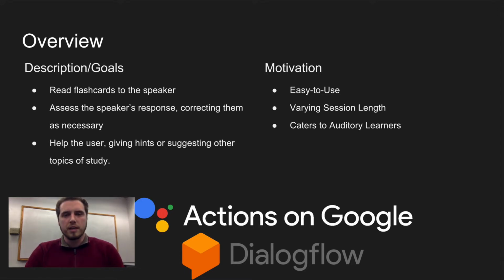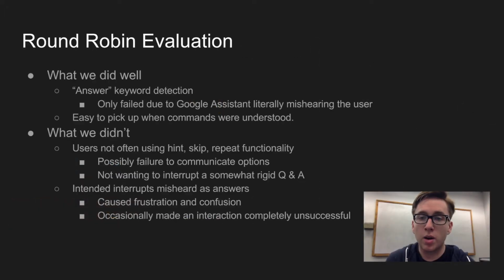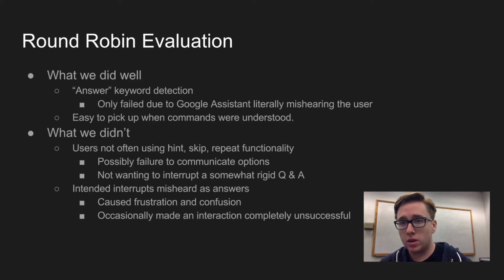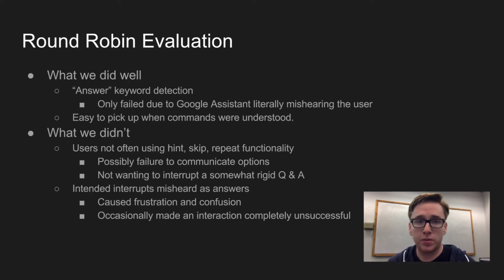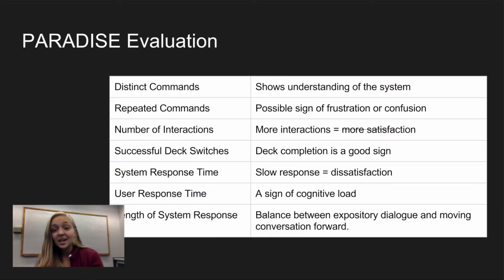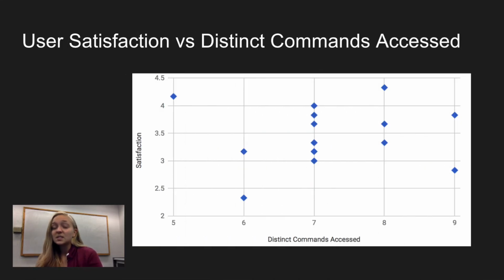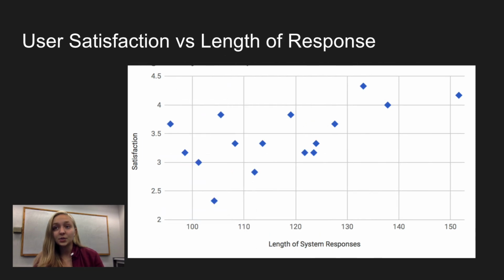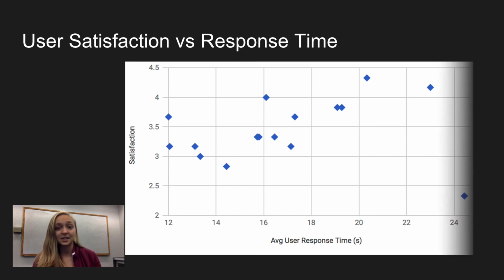StuddyBuddy Presentation by Spencer Hartwick, Alexandra (Lexie) Krehbiel, and Zac Rolston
This video presents our CIS4930 final project - StuddyBuddy, a dialogue system for flashcard-based studying.

Special thanks to our guest star, Ximena Jaramillo!